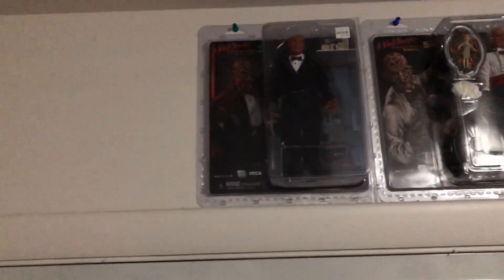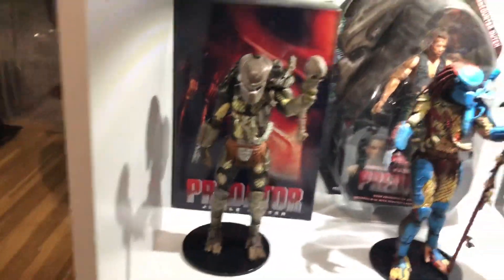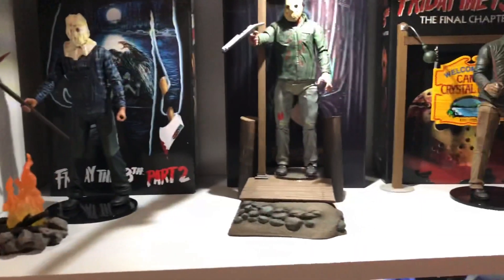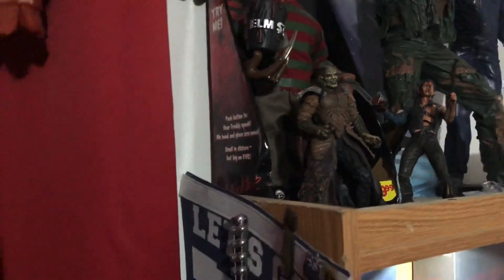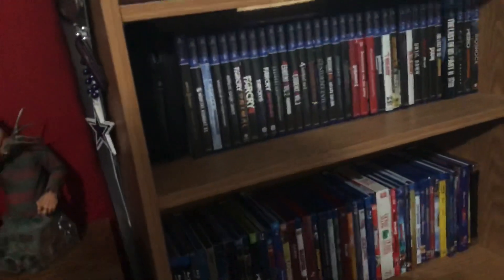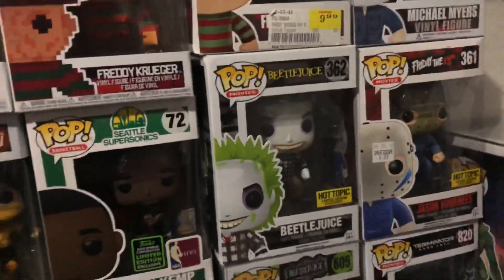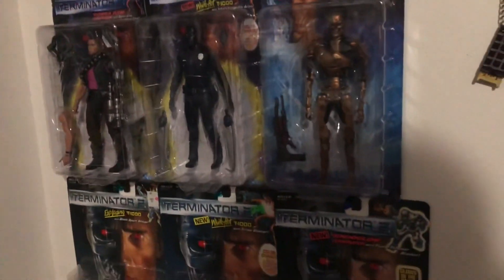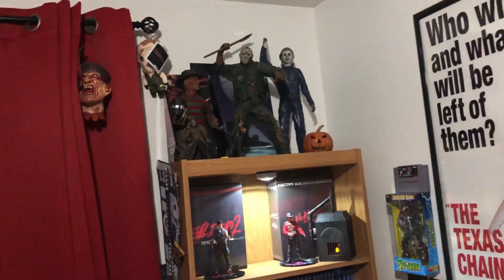Horror cave/room update!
A little update on my horror cave or whatever you wanna call it lol enjoy!